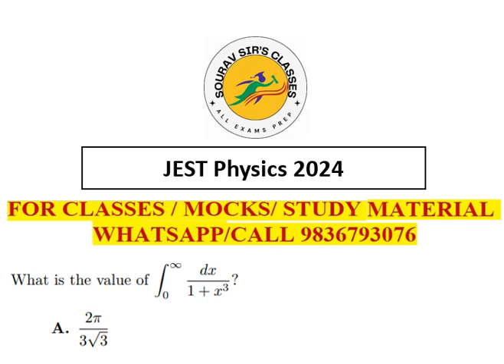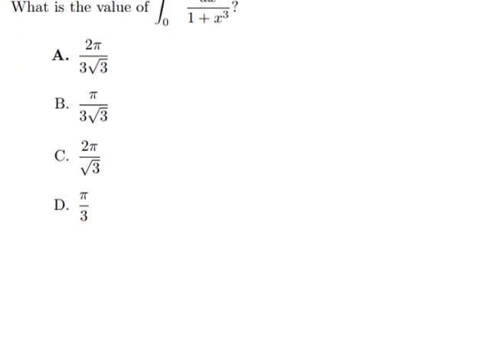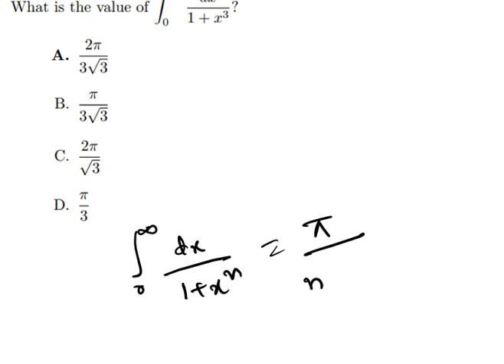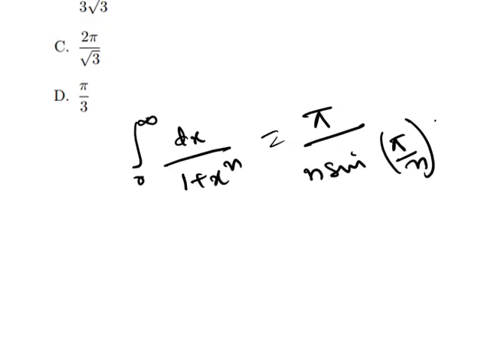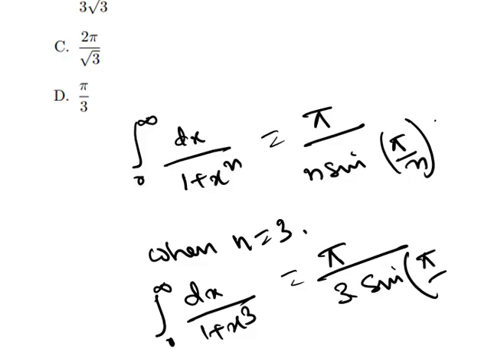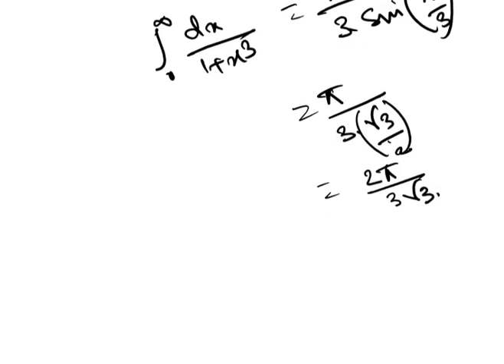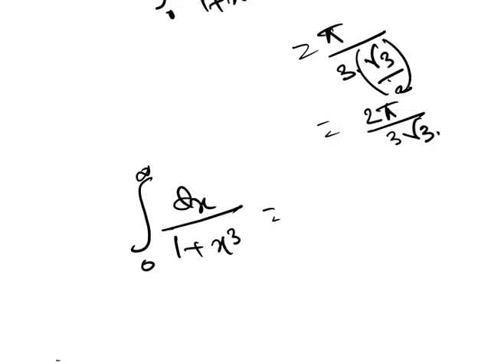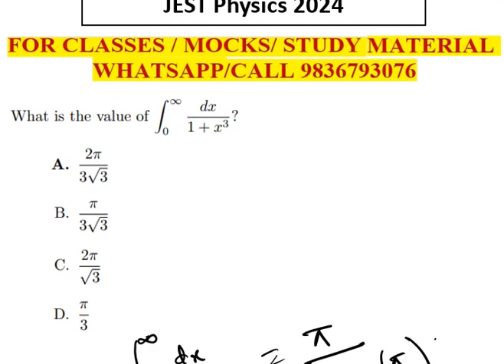JEST Physics Mathematical Physics Topic 01 Simplified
Welcome to this detailed and student-friendly tutorial: “JEST Physics Mathematical Physics Topic 01 Simplified” — the ultimate guide to mastering the foundational concepts of Mathematical Physics for the JEST (Joint Entrance Screening Test) Physics paper.

This lecture focuses on Topic 01 of Mathematical Physics, breaking it down into simple, digestible parts for aspiring physicists, MSc entrance candidates, and research program hopefuls. Whether you’re starting your JEST preparation or revising key concepts, this video will serve as a reliable and effective learning resource.

🎓 What is JEST?
The Joint Entrance Screening Test (JEST) is a national-level exam for admission into prestigious institutions like TIFR, IISER, NISER, IOP, IPR, and others offering Ph.D. and Integrated Ph.D. programs in Physics and related areas. One of the most critical sections of this exam is Mathematical Physics, and building a strong conceptual base is essential for success.

📚 What You’ll Learn in This Video:

✅ Overview of Mathematical Physics Topic 01 as per the latest JEST syllabus
✅ Introduction to vectors, scalars, and tensors
✅ Understanding vector calculus: Gradient, Divergence, Curl
✅ Dirac delta function and its applications
✅ Orthogonality of functions
✅ Fourier series and transforms basics
✅ Common functions and their properties
✅ Solved examples based on previous year questions
✅ Tips for problem-solving speed and accuracy
✅ Concept clarification with real-time board work and diagrams

✔️ Students preparing for JEST Physics 2025 and beyond
✔️ B.Sc. & M.Sc. Physics students
✔️ Candidates targeting research institutes like TIFR, IISER, NISER, IMSc
✔️ Aspirants of other physics entrances like TIFR GS, JAM, GATE Physics
✔️ Anyone who wants conceptual clarity in Mathematical Physics

This session uses step-by-step explanations, real exam-based problems, and conceptual illustrations to ensure that every topic is crystal clear. Our focus is to make complicated mathematical expressions easy to understand and apply in problem-solving scenarios.

💡 Why This Topic is Important:

Mathematical Physics forms the foundation of Quantum Mechanics, Electrodynamics, and Statistical Physics

Mastery of vectors, calculus, and transforms is crucial for analytical questions

A significant portion of JEST paper includes mathematical reasoning

Helps in other physics competitive exams and research-level understanding

🧠 Concepts Simplified in this Lecture:

🔹 Vector Algebra & Vector Calculus
🔹 Dirac Delta Function
🔹 Orthogonal Functions
🔹 Fourier Series and Fourier Transforms
🔹 Linear Vector Spaces
🔹 Operator Algebra (basic overview)

📌 Watch Other Related Lectures on Our Channel:

🔸 Mathematical Physics Topic 02 – Matrix Algebra
🔸 Quantum Mechanics Crash Course
🔸 JEST Previous Year Paper Solutions
🔸 Classical Mechanics for JEST
🔸 Electrodynamics Explained
🔸 Thermal & Statistical Physics for JEST

💬 Have Doubts?
Drop them in the comments section. We respond to every question and ensure that no student is left behind. Our mission is to help you understand, practice, and master every topic.